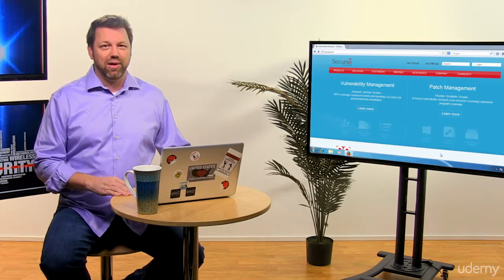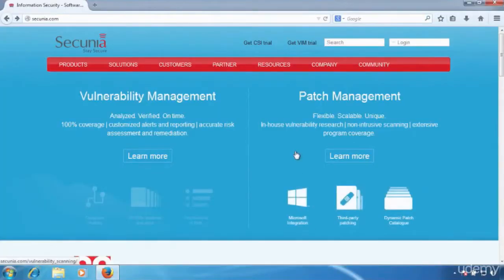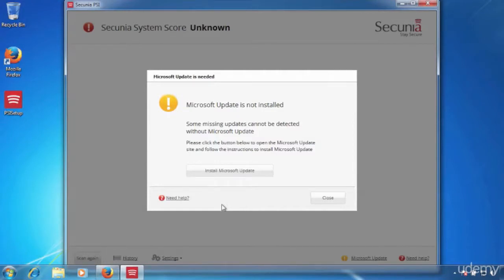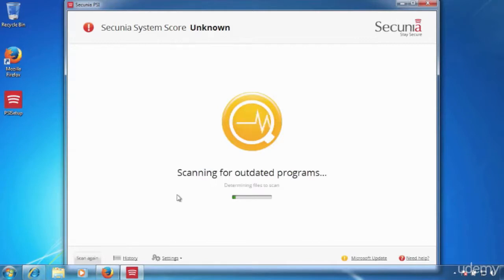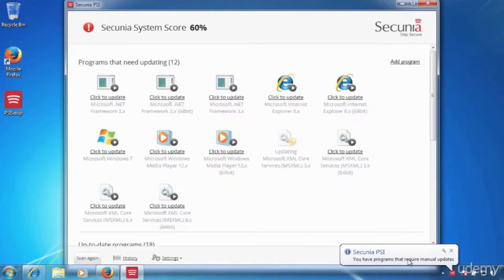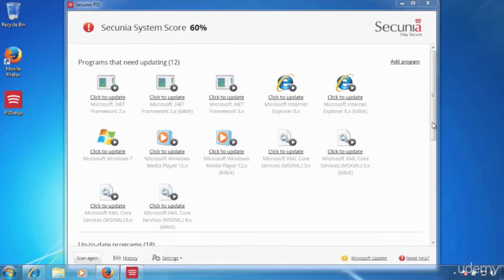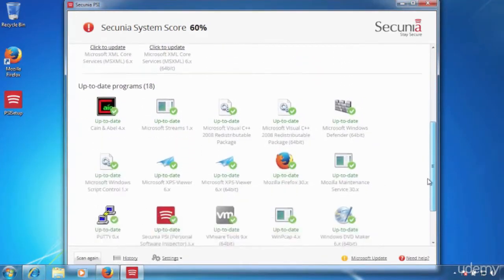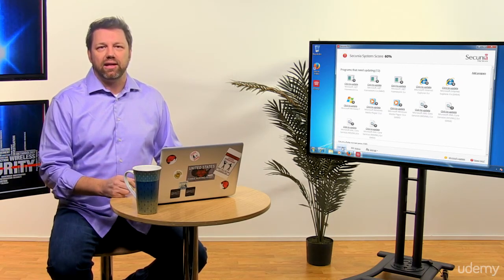Trojans and Backdoors - 14 Software Restriction Policies